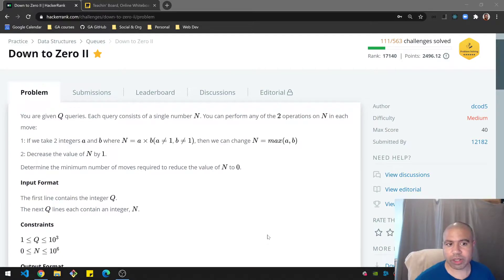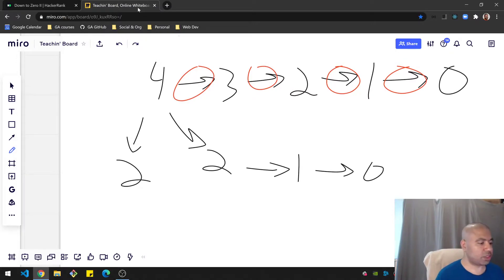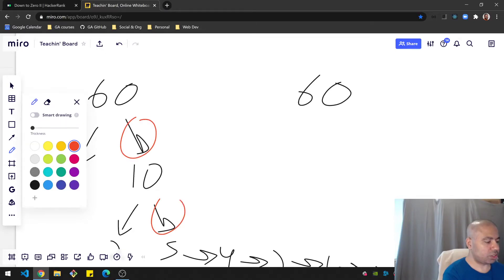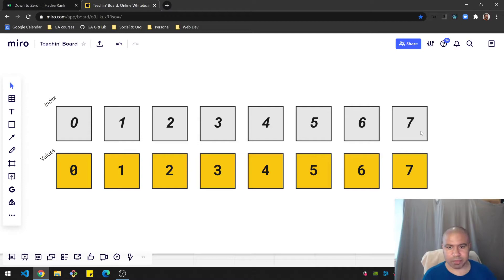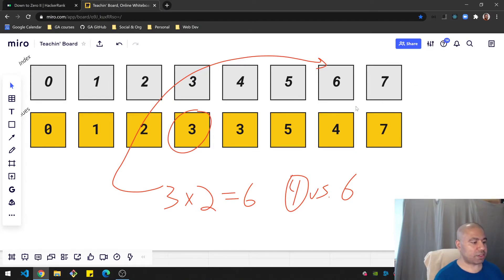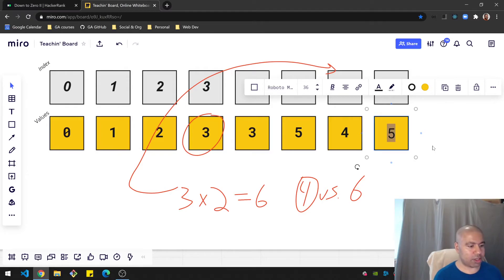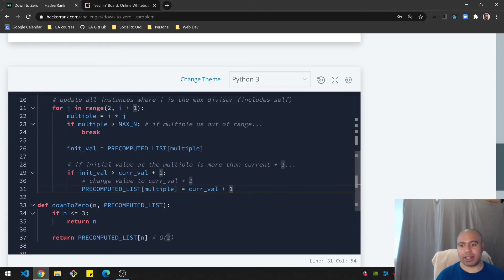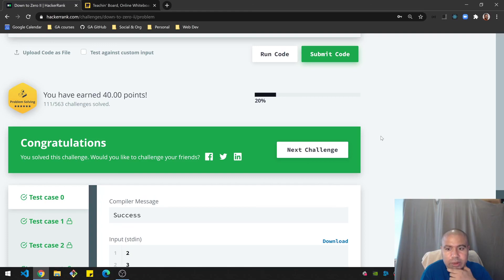Down to Zero II | HackerRank (Python)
Solution: 3:27